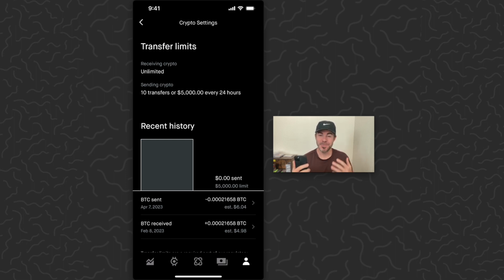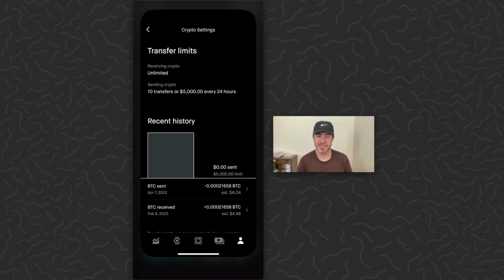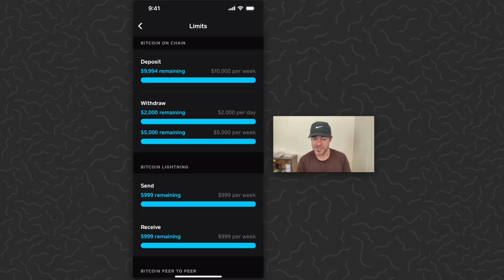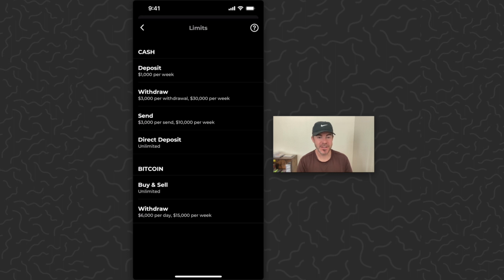WARNING! Withdraw from Crypto Apps ASAP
It't a good idea to get a hardware wallet and withdraw your crypto from all apps and platforms.